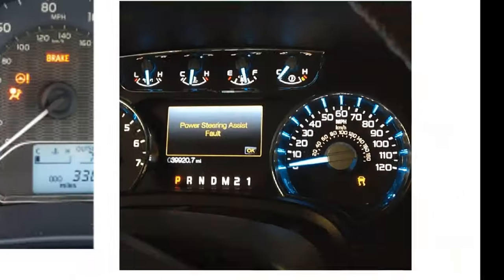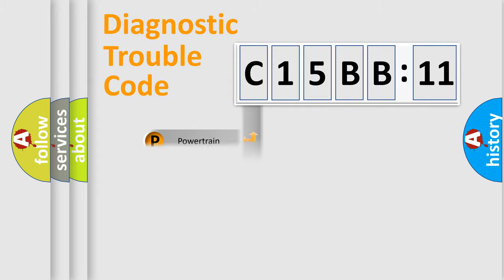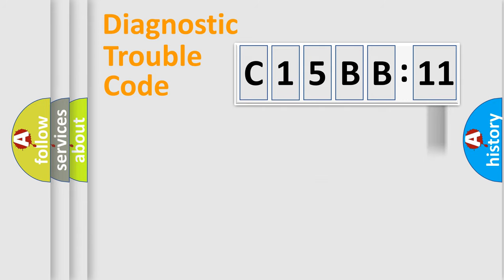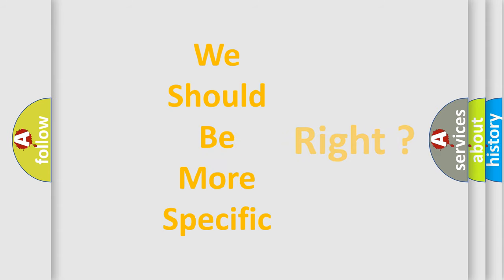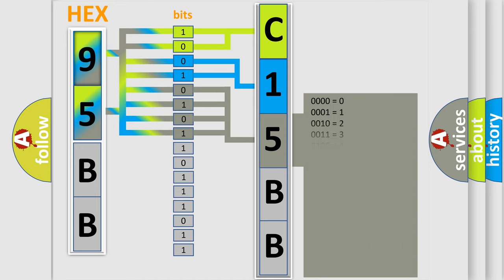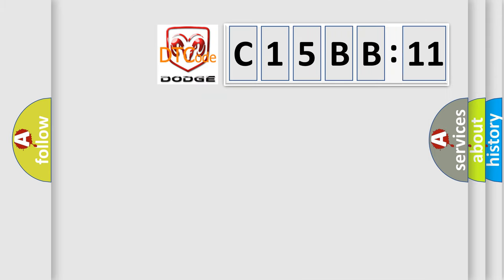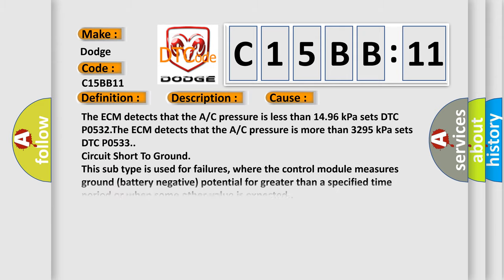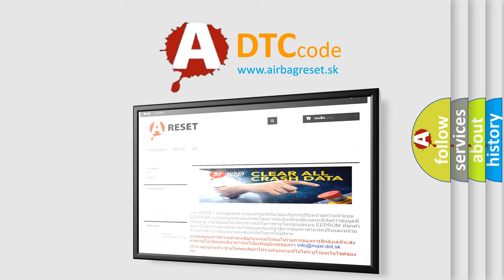DTC Dodge C15BB-11 Short Explanation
Contents:
0:21 Basic DTC analysis according to OBD2 protocol standard.
1:48 Insight into programming
2:58 A diagnostically understandable description of the Diagnostic Trouble Code
3:05 Basic error definition

Make:
Dodge
Code:
C15BB 11
Definition:
Air Conditioning A or C Refrigerant Pressure Sensor Circuit High Voltage
Description:
Engine is running.Any of the conditions for setting the DTC are met for 15 seconds.Battery voltage is between 11-18 volts.
Cause:
The ECM detects that the A or C pressure is less than 14.96 kPa sets DTC P0532.The ECM detects that the A or C pressure is more than 3295 kPa sets DTC P0533.